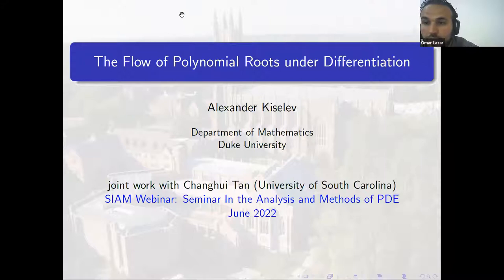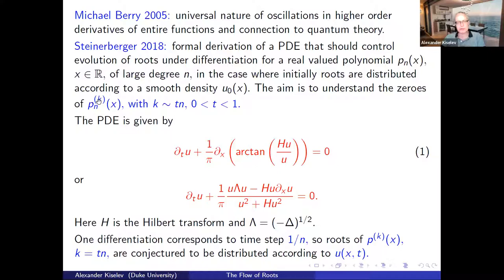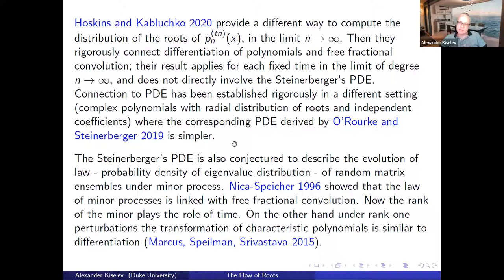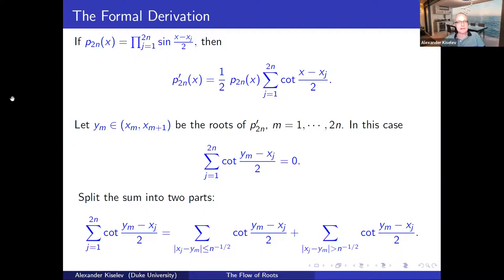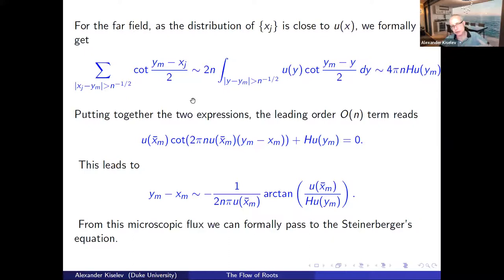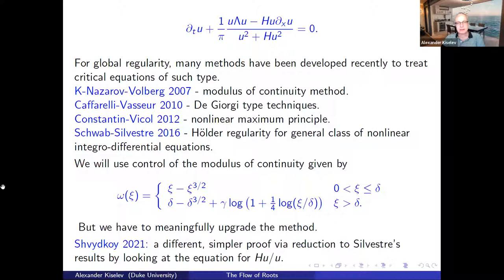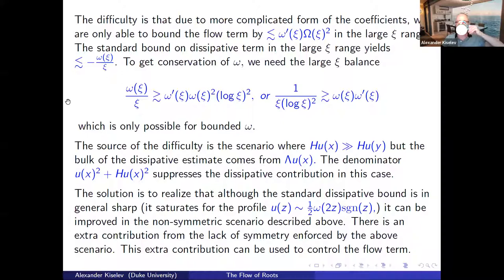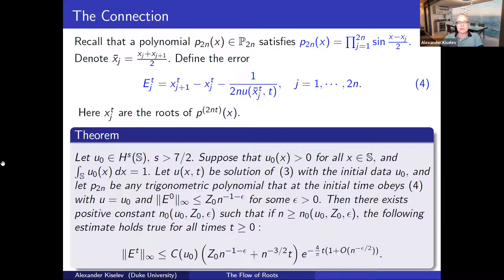Seminar In the Analysis and Methods of PDE (SIAM PDE): Alexander Kiselev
Title: The Flow of Polynomial Roots Under Differentiation
Date: Thursday, June 2, 2022, 11:30 am EDT
Speaker: Alexander Kiselev, Duke University

Abstract: The question of how roots of polynomials move under differentiation is classical. Contributions to this subject have been made by Gauss, Lucas, Marcel Riesz, Polya and many others. In 2018, Stefan Steinerberger derived formally a PDE that should describe the dynamics of roots under differentiation in certain situations. The PDE in question is of hydrodynamic type and bears a striking resemblance to the models used in mathematical biology to describe collective behavior and flocking of various species - such as fish, birds or ants. The equation is critical, but due to strongly nonlinear form of its coefficients, proving global regularity for its solutions is harder than for equations such as Burgers, SQG or Euler alignment model. I will discuss joint work with Changhui Tan in which we establish global regularity of Steinerberger's equation and make a rigorous connection between its solutions and evolution of roots under differentiation for a class of trigonometric polynomials.

The COVID-19 pandemic and consequent social distancing call for online venues of research dissemination. This webinar will serve as a way to recognize achievements in our area, and it will be expected to help promoting the standing of both SIMA and APDE. Further, these webinars should be beneficial to mathematicians who are in relatively isolated places.